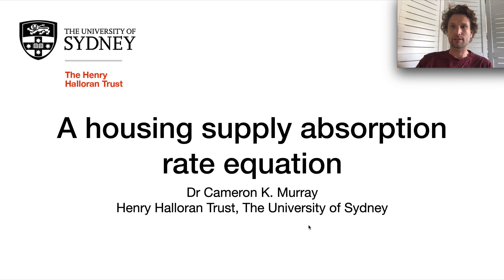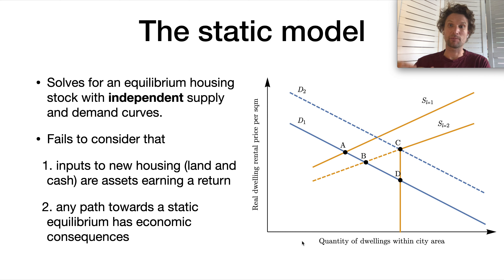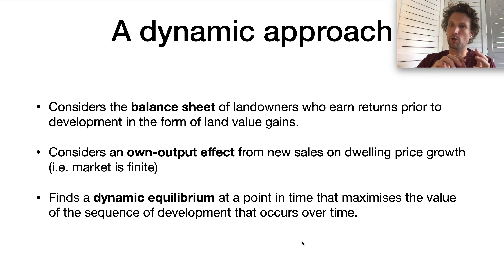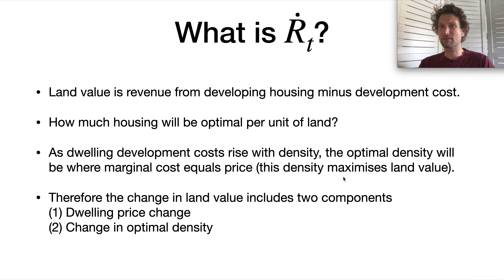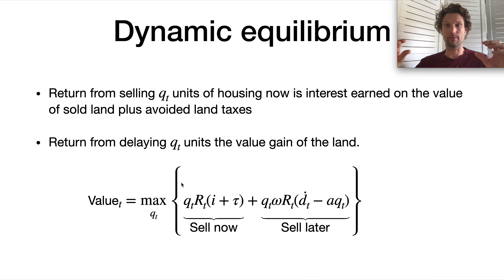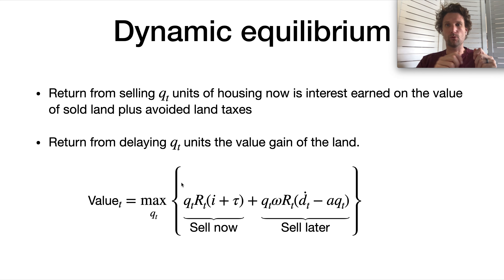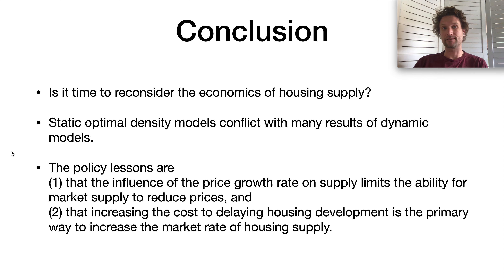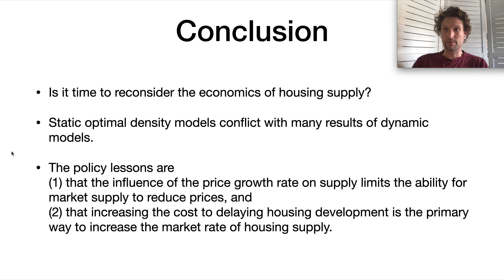The housing supply absorption rate - economic theory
This video explains the fundamental economic logic in my paper entitled A Housing Absorption Rate Equation, available here